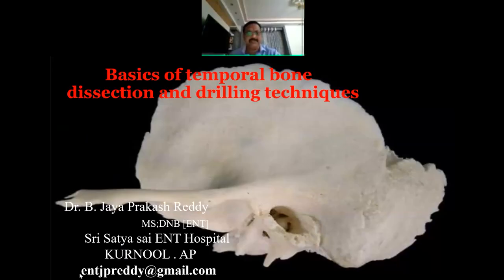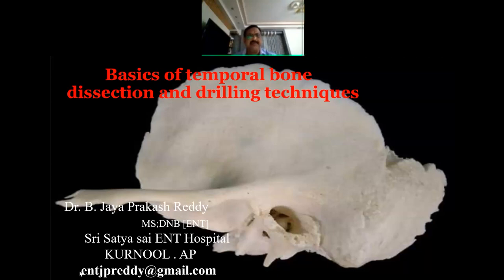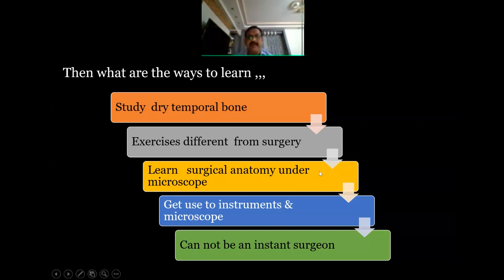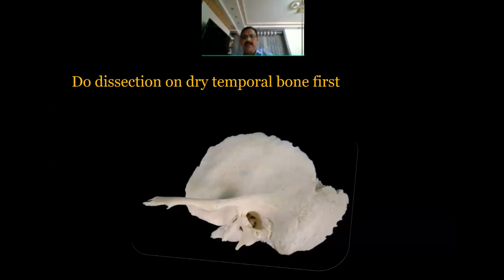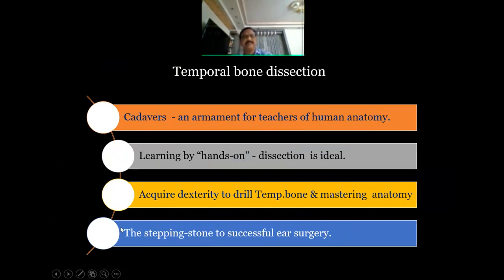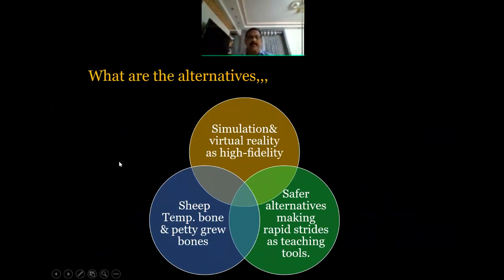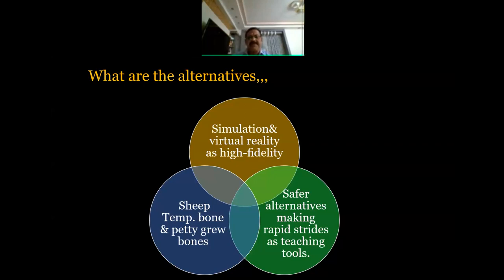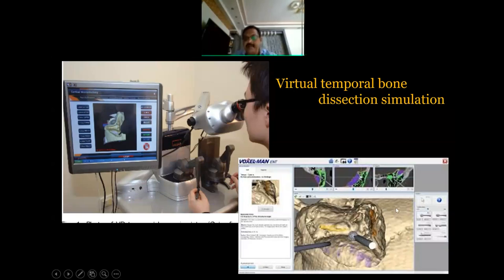Masterclass 2021 | Introduction & Drilling Techniques | Dr Jayaprakash Reddy